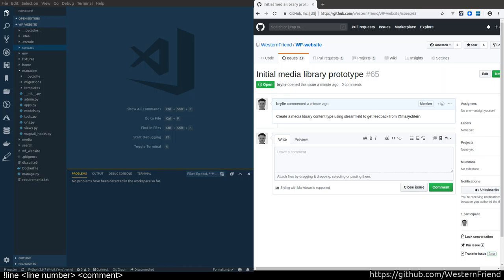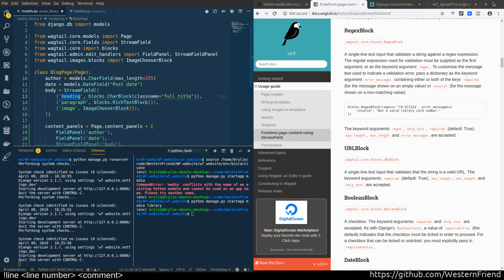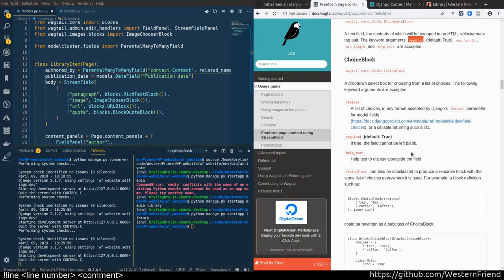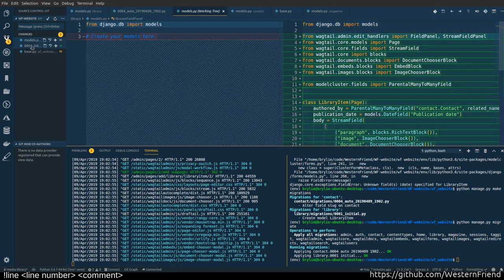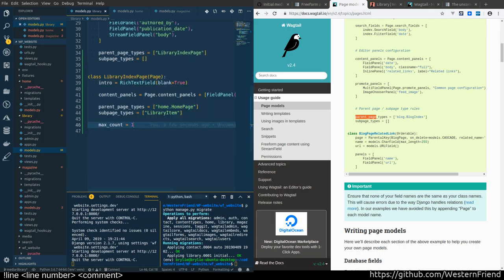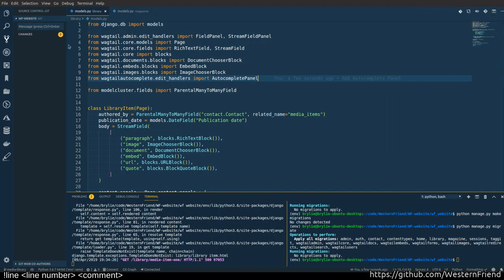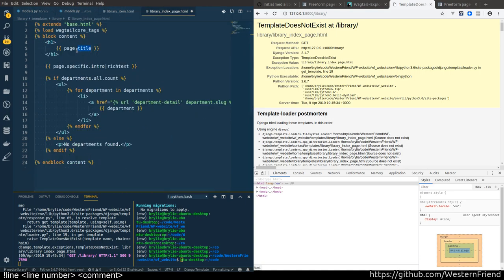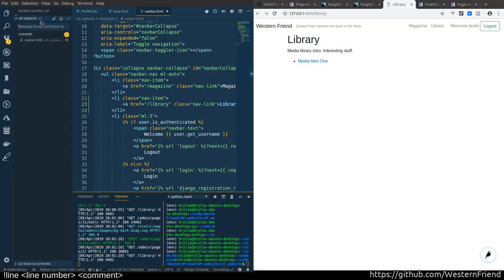Adding a media library to a Django/Wagtail app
Adding an initial Media Library to our magazine publishing website.